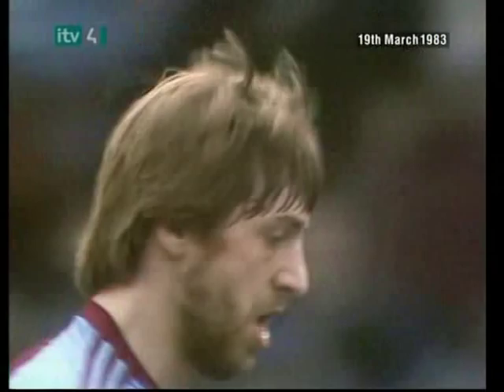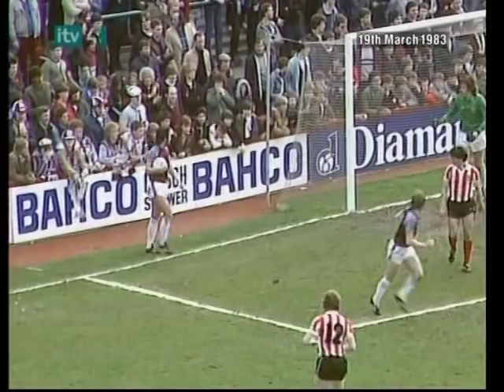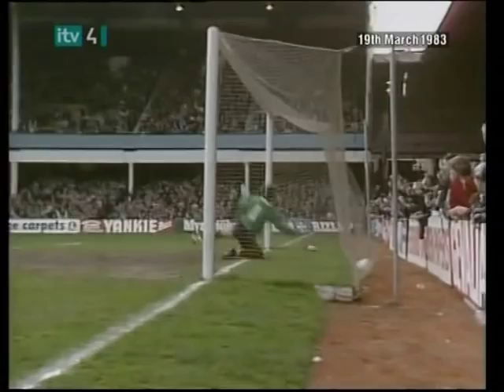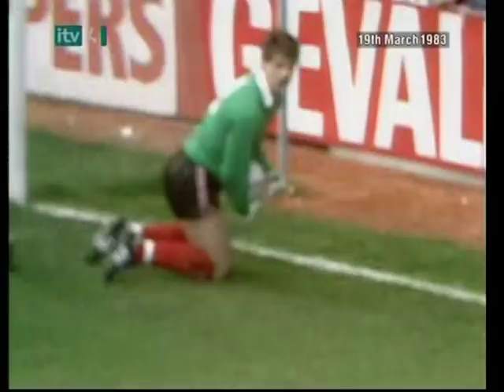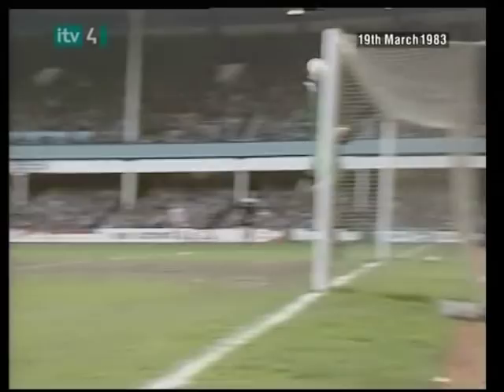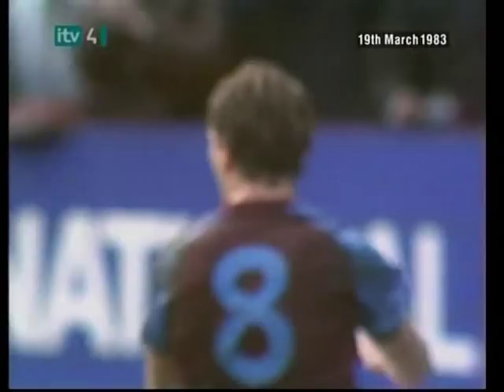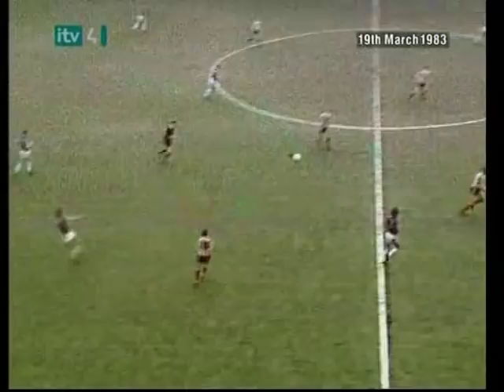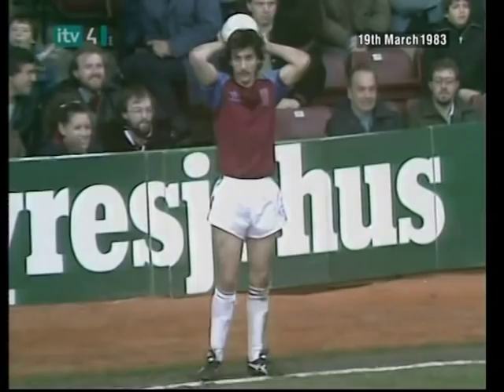19/04/1983 West Ham United v Stoke City